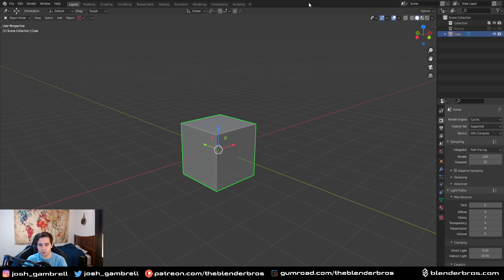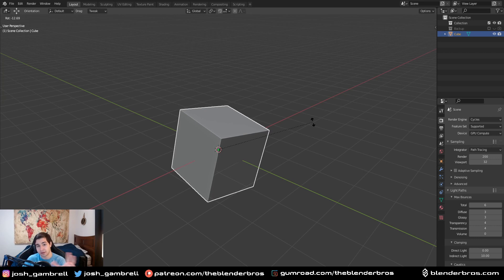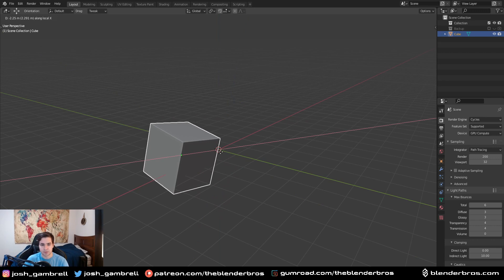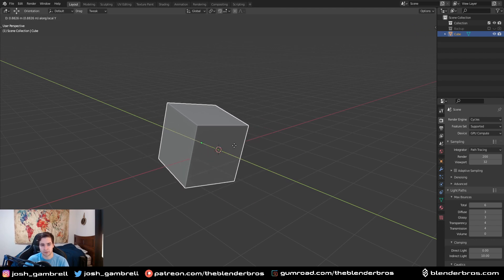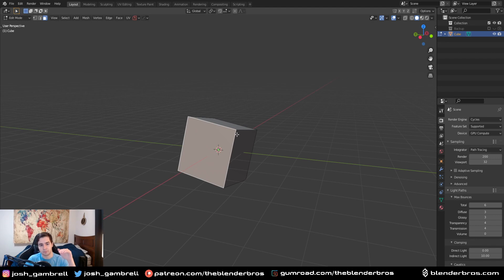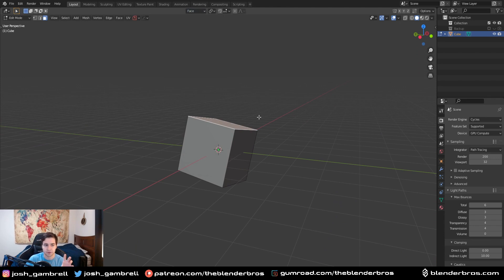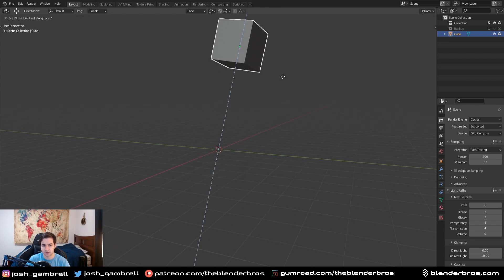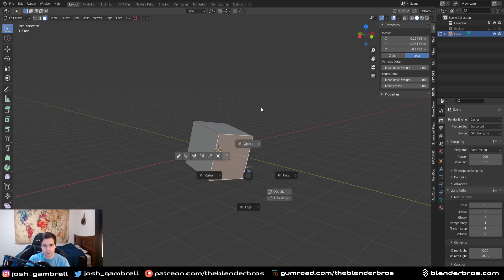Blender orientation trick you NEED to know